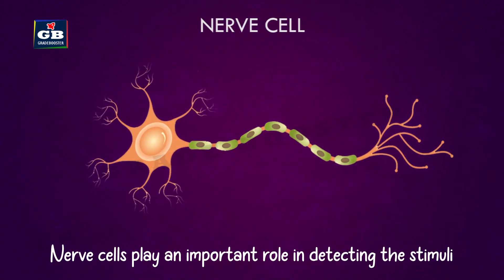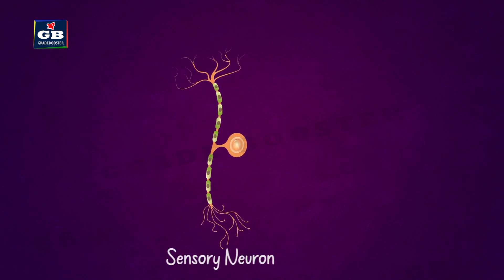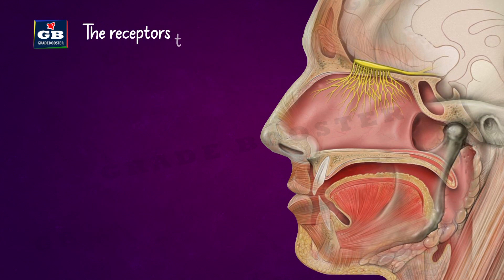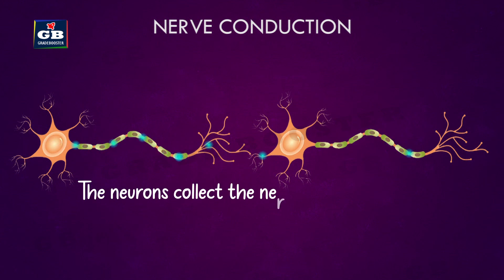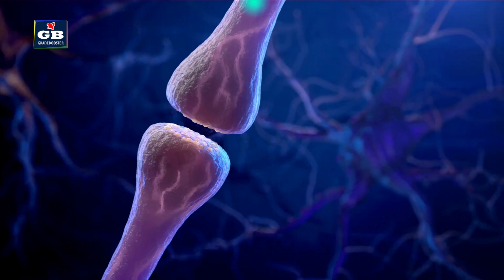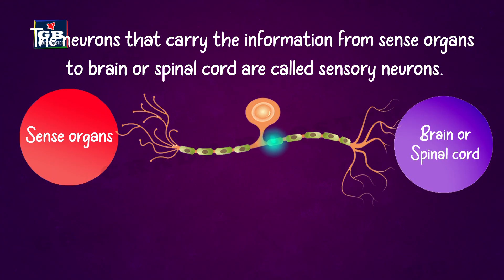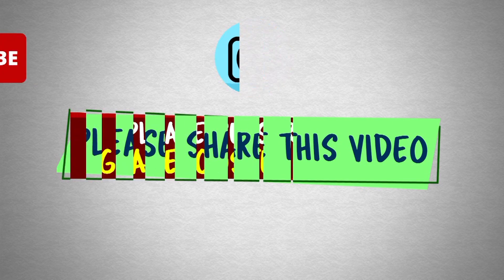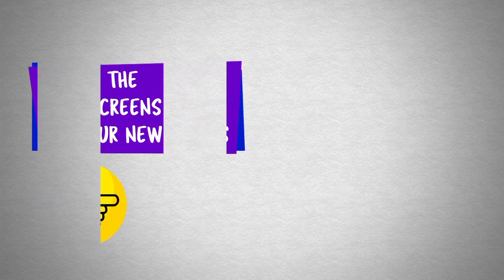controlandcoordination| Neuron & its functions | cbse Biology | NCERT class 10 science chapter 7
Class 10 Science Full chapter links